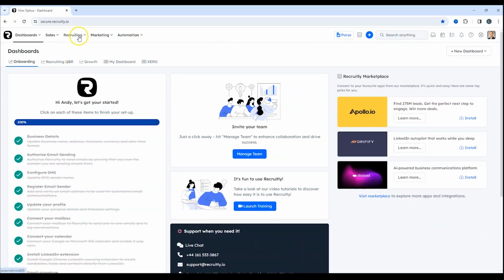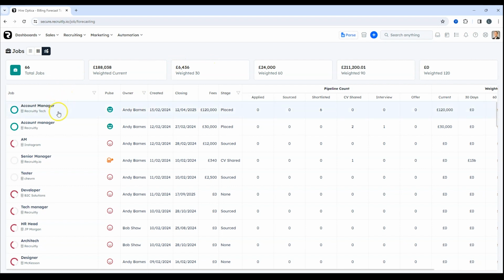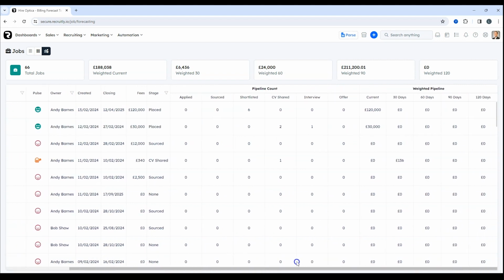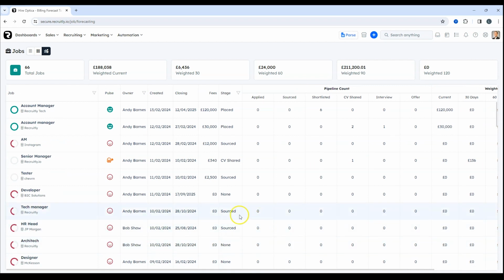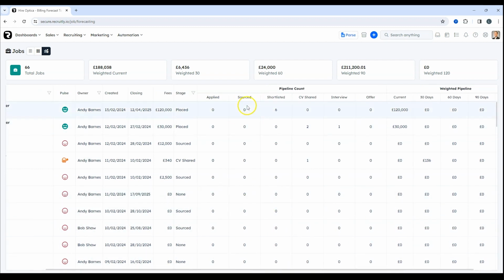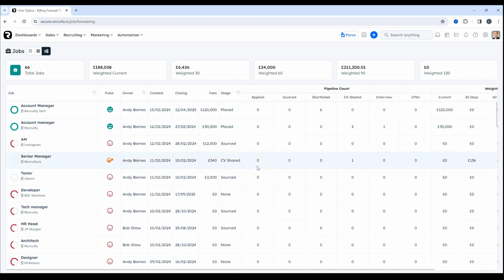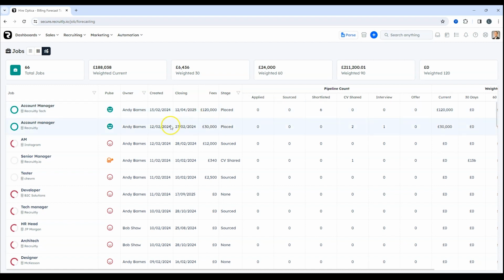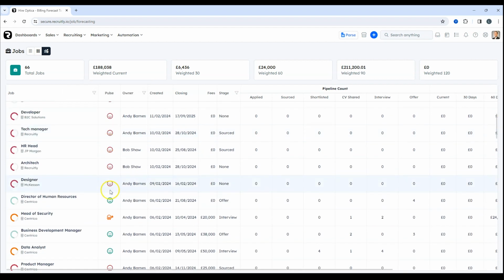Maximise Your Recruiting Efficiency: Introducing Our Recruiting Forecast View UI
🌟 Transform your recruitment strategy with our game-changing Job Forecast View UI! Designed specifically for recruitment professionals, this innovative dashboard provides a comprehensive overview of all your recruiting activities, along with dynamic indicators to monitor the health of each recruitment process.

🔍 Inside This Video:

A Guided Tour: Explore the sleek design and intuitive navigation of our Recruiting Forecast View UI. See firsthand how it streamlines your recruitment workflow, giving you a clear picture of all job openings you're managing.
Pulse Indicators: Discover how our unique pulse system highlights the progress and health of each job's recruiting process, enabling you to quickly identify and address any bottlenecks.
Weighted Revenue Forecasts: Learn about our advanced forecasting feature, which displays weighted revenue values for Current, 30 Days, 90 Days, and 120 Days. This powerful tool helps you prioritise efforts and manage expectations for all stakeholders.
Strategic Insights: Gain valuable insights into how leveraging our UI can enhance your recruitment planning, improve efficiency, and ultimately drive better outcomes for your organisation.
💡 Whether you're a seasoned recruiter or managing a team, our Recruiting Forecast View UI is designed to elevate your recruiting game. Don't miss out on discovering how to leverage this tool to stay ahead in the fast-paced world of recruitment.

👉 Watch now to see the future of recruitment technology in action, and learn how you can harness the power of our Recruiting Forecast View UI to make more informed decisions and boost your recruitment success